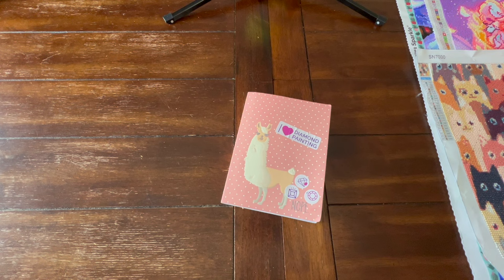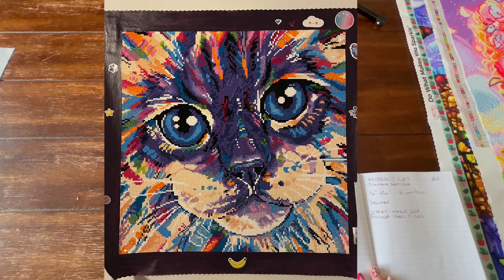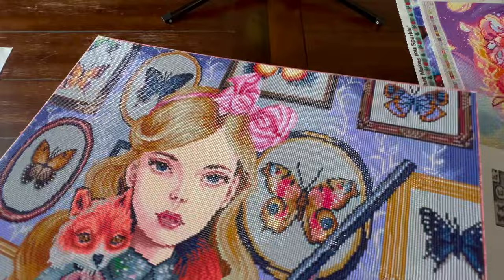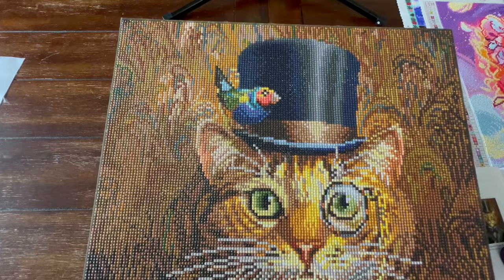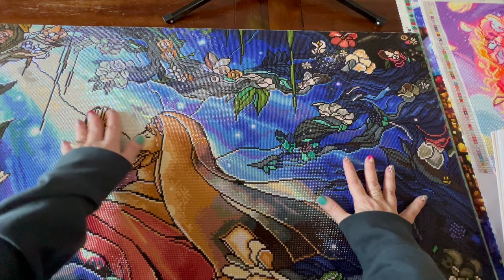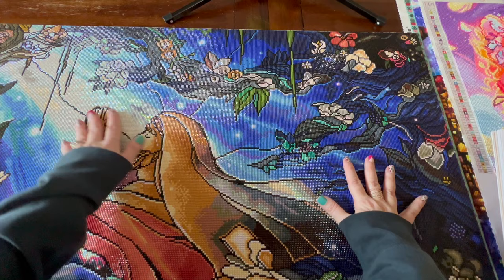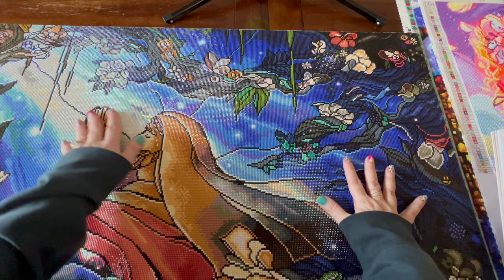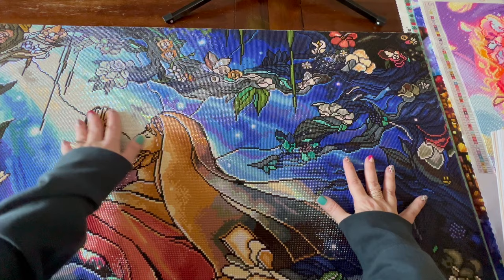Diamond Painting Year in Review 2023 | Look at What I Finished!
Welcome back crafty peeps to my channel, Crafty-ish Kristyn. I finally wrangled up all my paintings so I could make a year in review video. I hope you enjoy your time here, and decide to stick around for more crafty-ish content.

Here's a link to the Facebook Group I've created where you can follow along and interact with other Crafty-ish minded friends:

KRISTYN10

96 Bottle Storage Container

Elizabeth Ward Storage Containers- multiple sizes

Elizabeth Ward Storage Containers- all small size

70 Bottle Case:

Square Containers:

Art Dot Square Drills, 1000 each of 445 colors:

Cat Trash Container:

100 pieces of double sided release paper:

A3 light pad I use:

I am on TikTok @ Crafty-ishKristyn

Have a great day and big awkward hugs to you all!